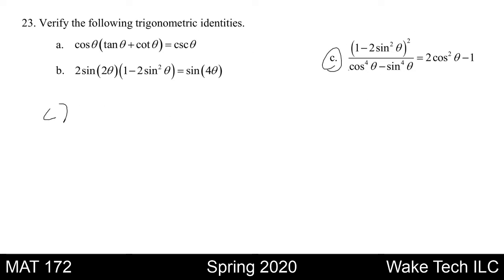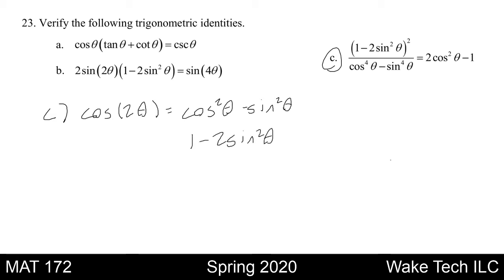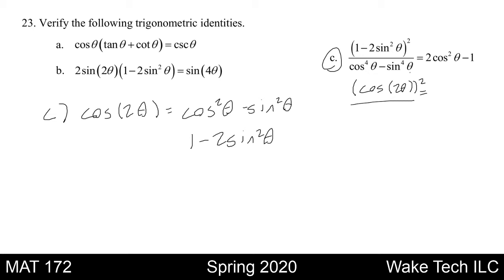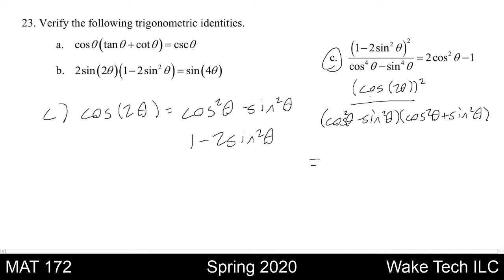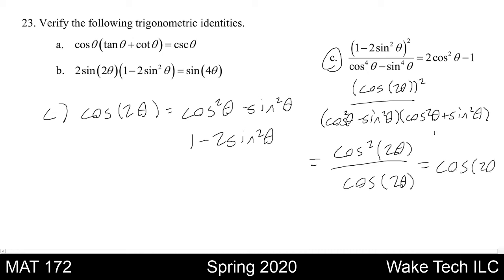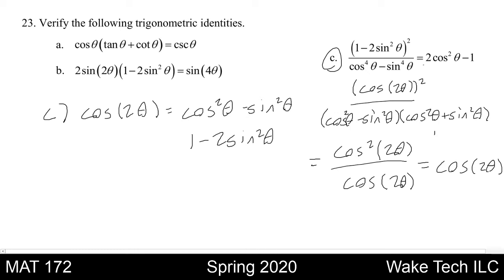MAT 172 Final Review Q23c